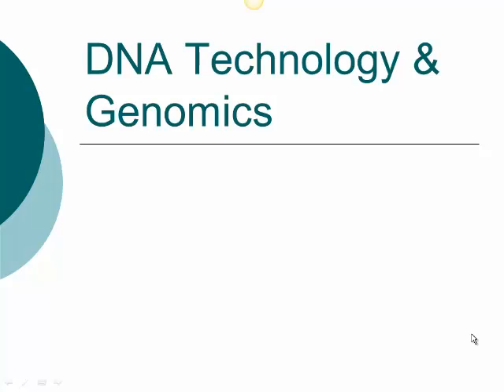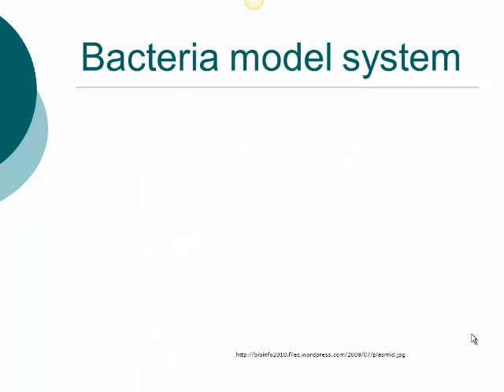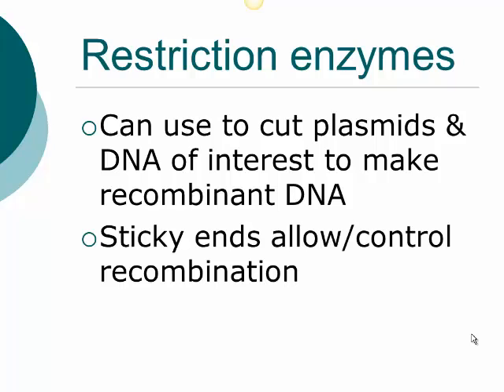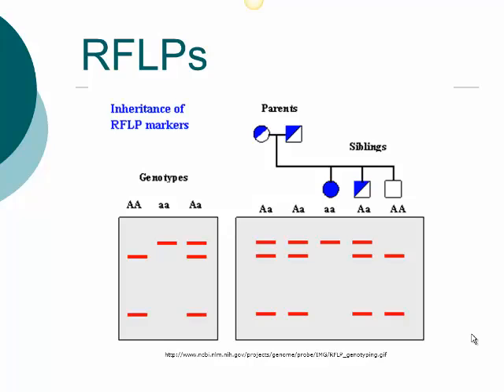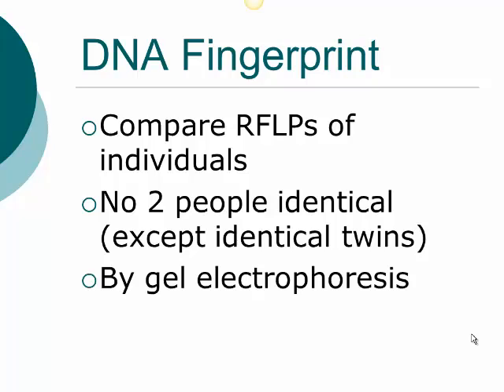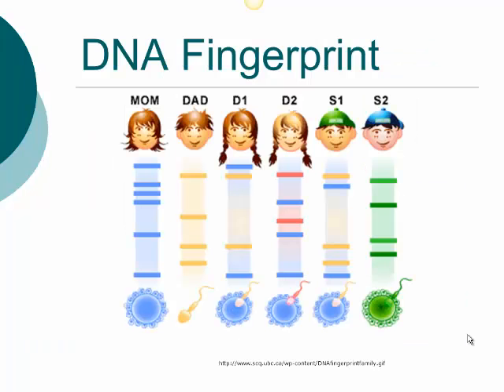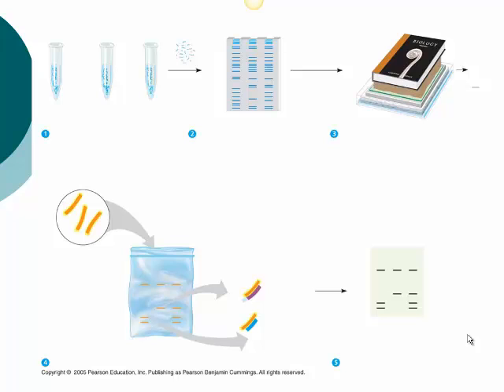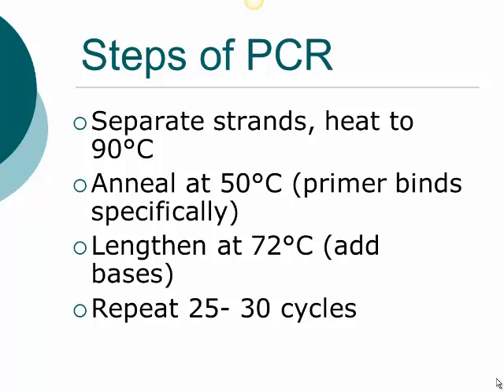Ch 20 flipped classroom - Part 1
Part one of DNA_RNA video, Feb. 2014